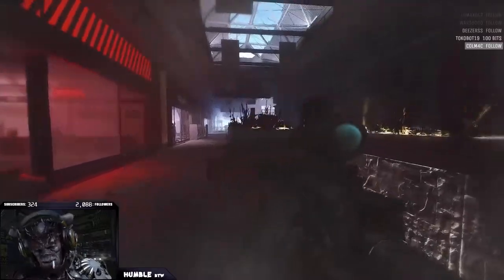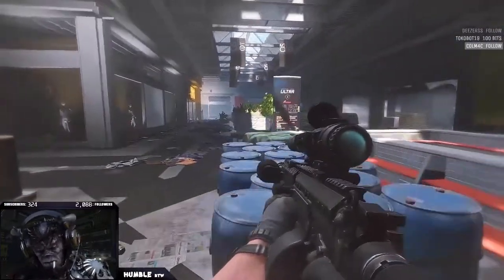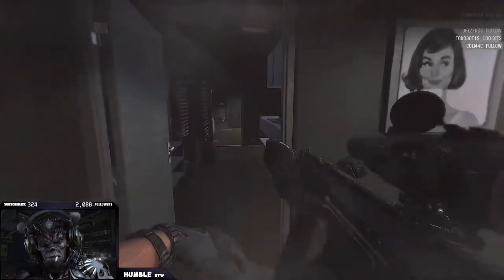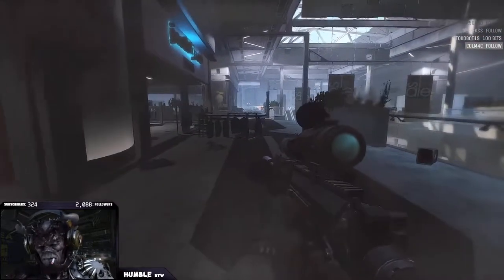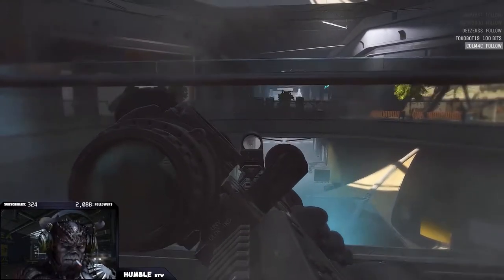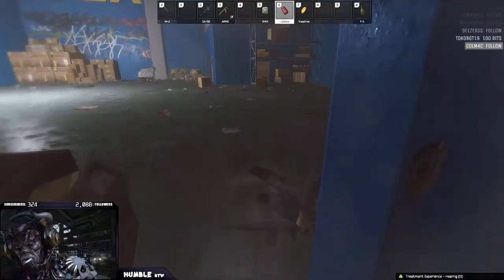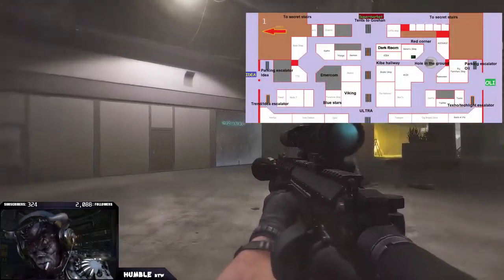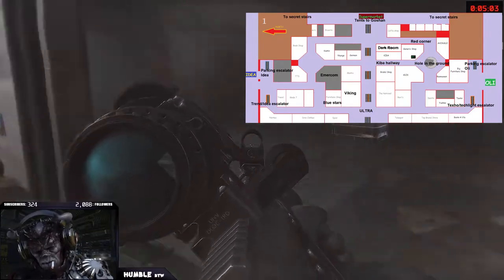Sharptooth Updated Interchange Video